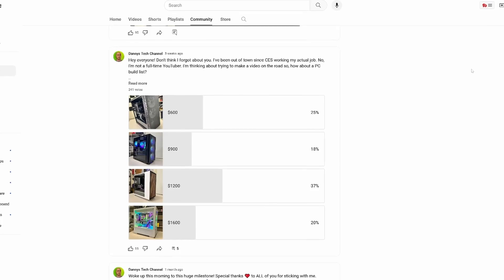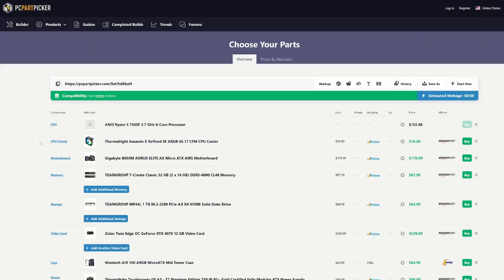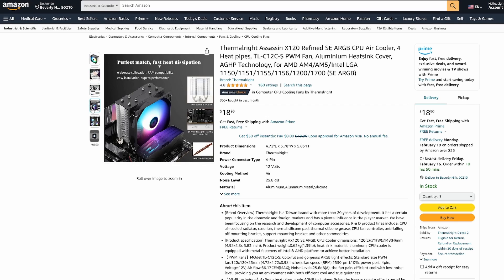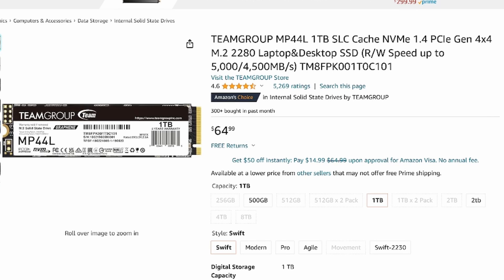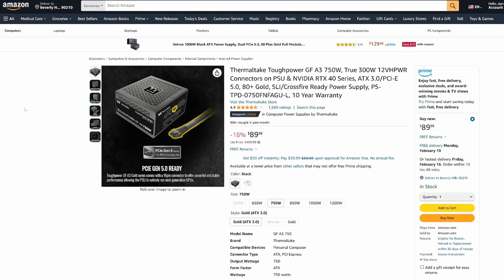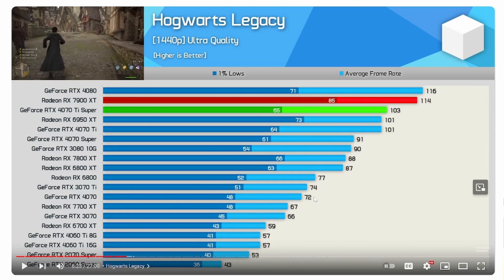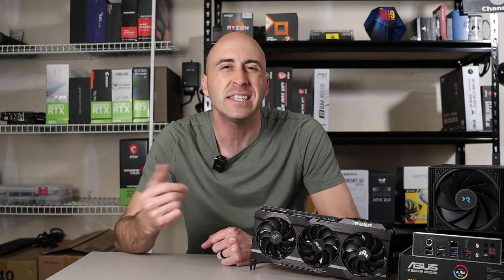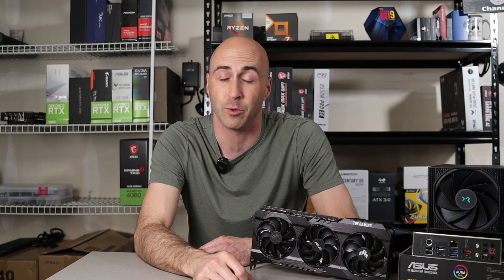Budget-Friendly Beast: Crafting the Best $1200 Gaming PC in 2024!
Do you have $1200 to spend on a new gaming PC? You might want to sit down, cuz this is the BEST setup money can buy!

Timestamps:
0:00 - Intro
0:34 - Overview
1:31 - Parts List
6:31 - Expected performance numbers
9:43 - Final Thoughts

Build list
Ryzen 5 7500F
Thermalright Assassin X120
Gigabyte B650M Aorus Elite AX
TeamGroup T-Create Classic
TeamGroup 1TB MP44L
Zotac Gaming RTX 4070 Twin Edge OC
Thermaltake Toughpower GF A3 750w